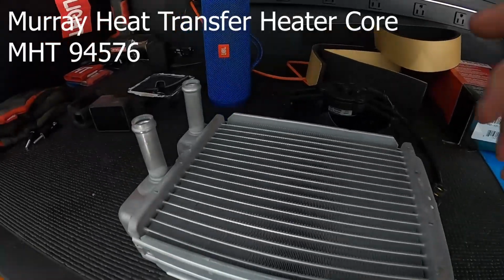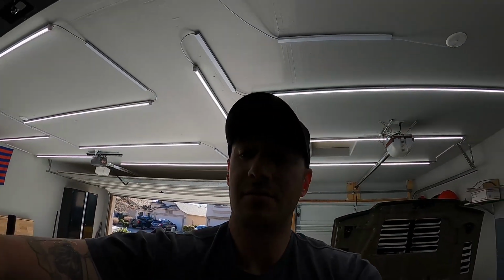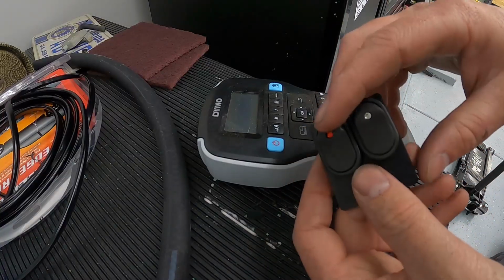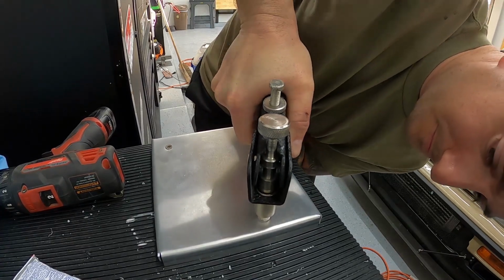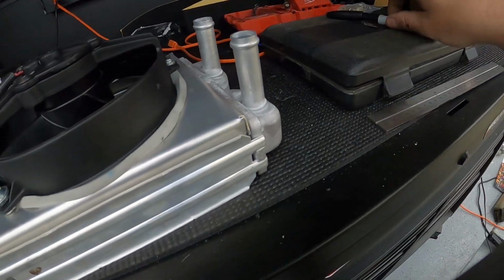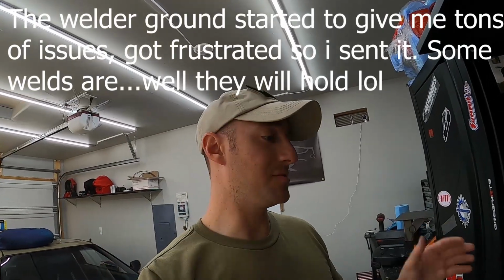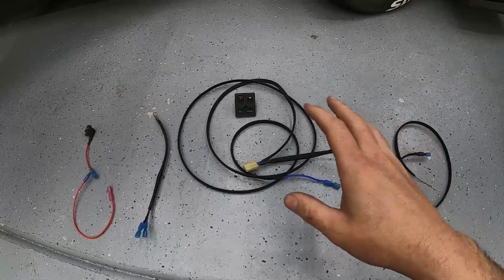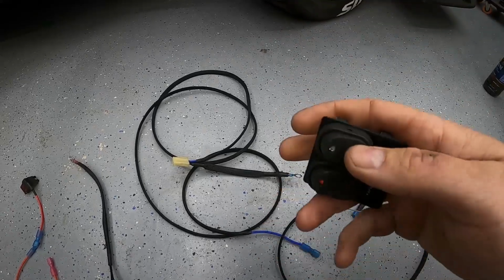Honda CRX DIY Second Mini Radiator Install Ep. 46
Overall happy thus far with the install of this mini radiator! Hope you enjoy!

I appreciate everyone watching my videos and cannot thank you enough.